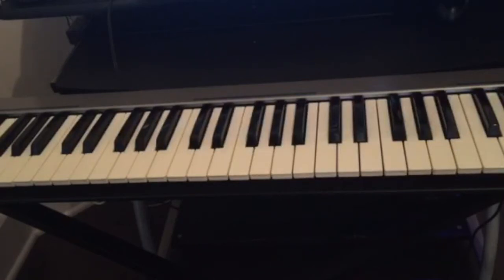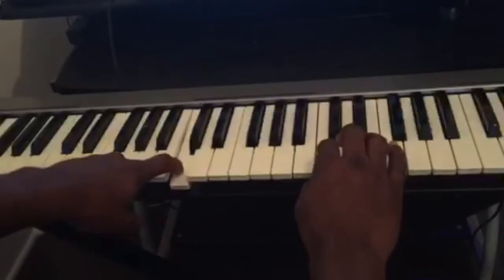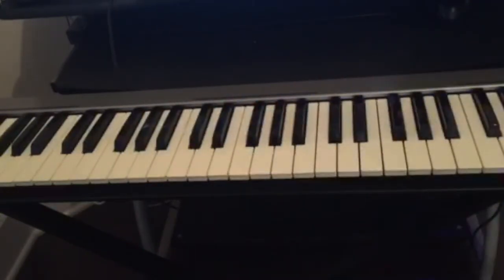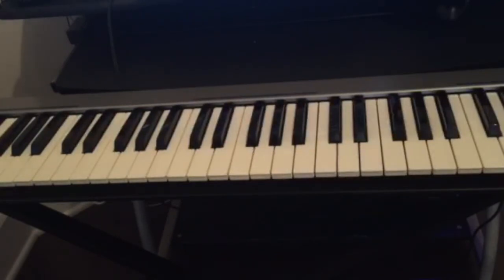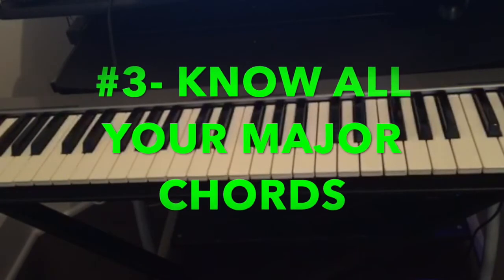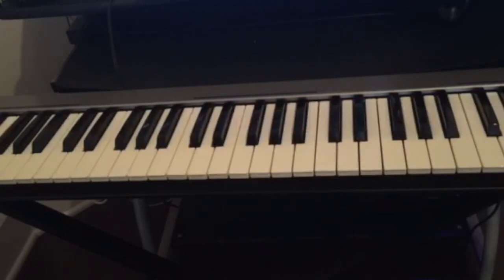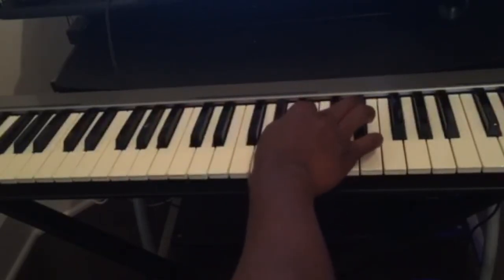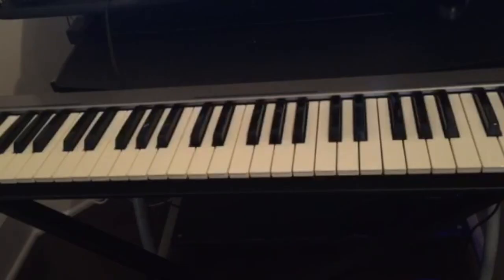4 THINGS A BEGINNER PIANO PLAYER SHOULD PRACTICE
4 THINGS A BEGINNER PIANO PLAYER SHOULD PRACTICE
ALL THE MAJOR SCALES